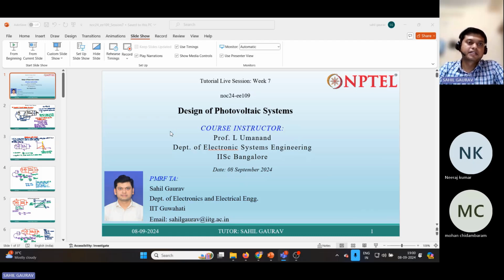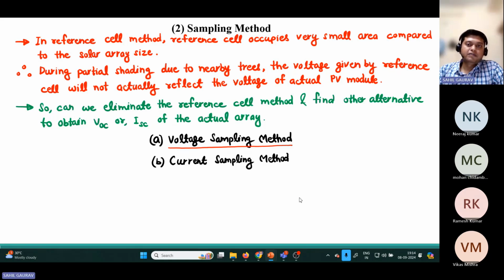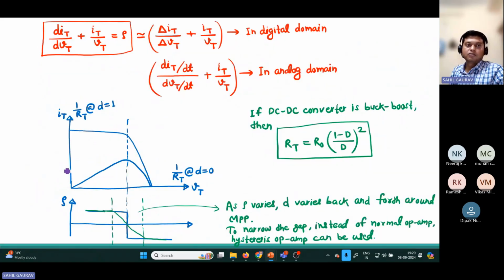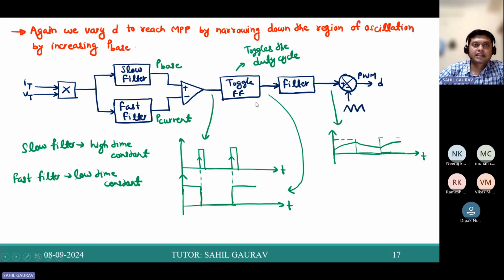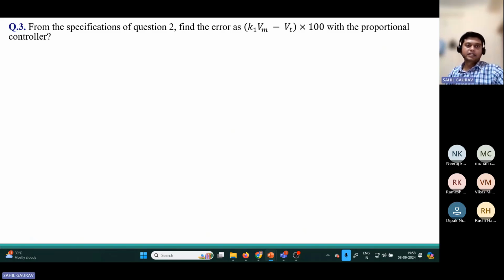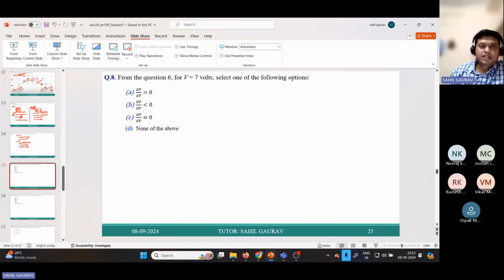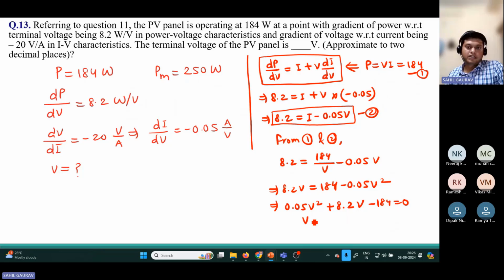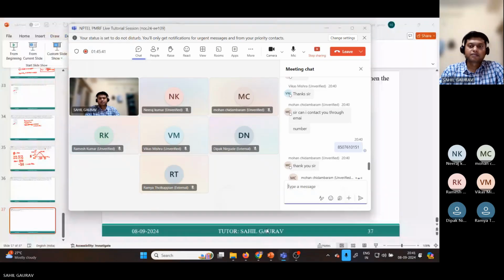Tutorial 7 || Different Impedance Control Methods || MPPT Algorithms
* Kindly ask your doubts in the comment box. Thank you!